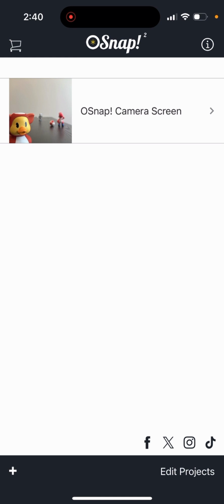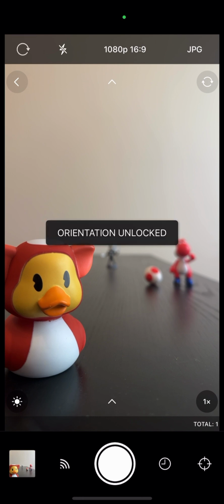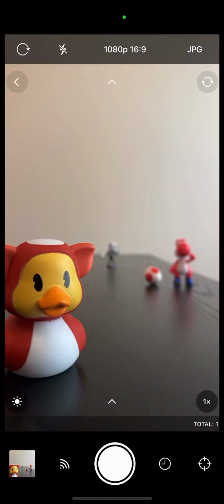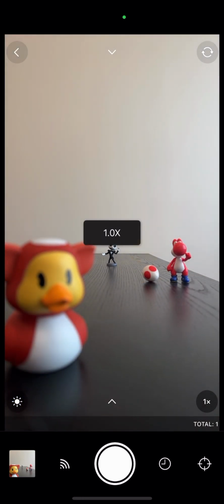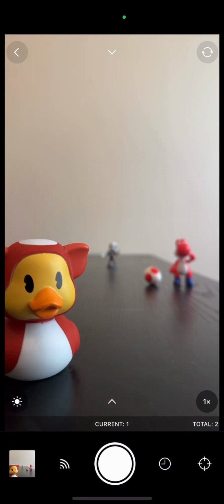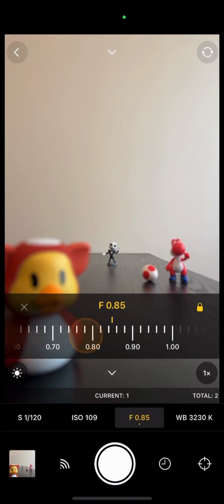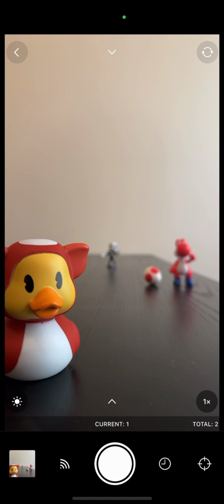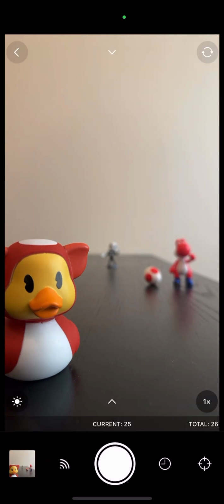OSnap! Tutorial: The Camera Screen - OSnap! Pro 2